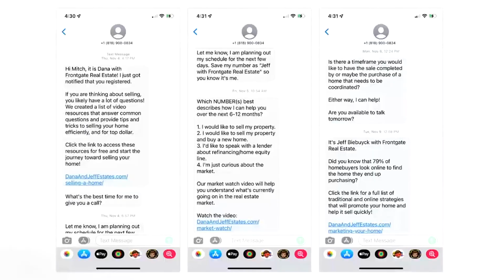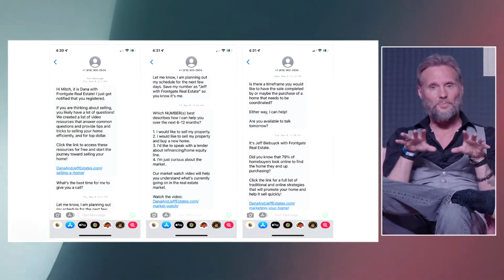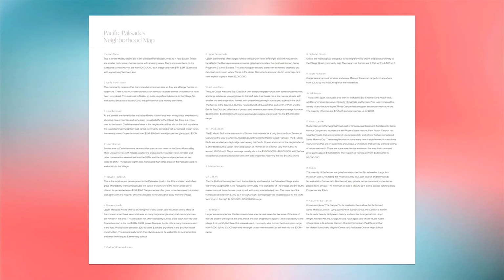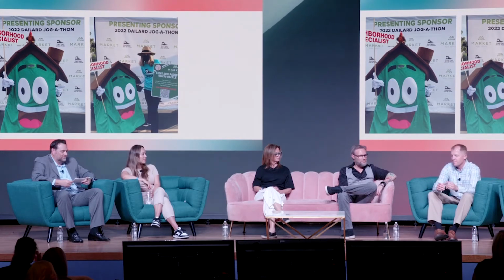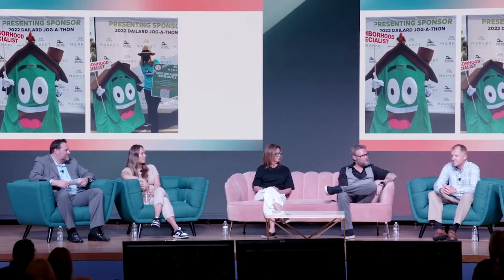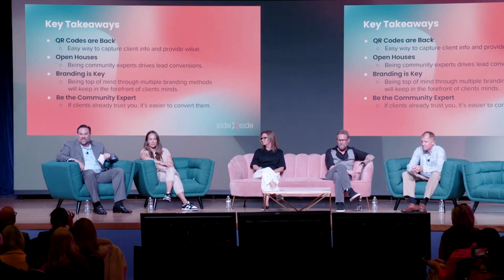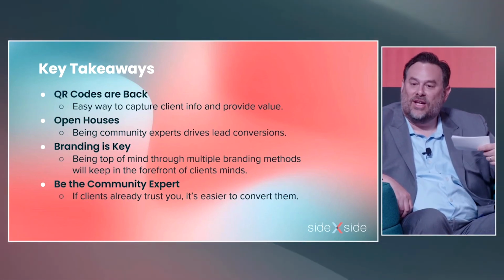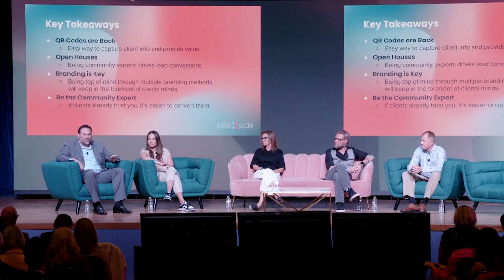Proven Methods to Supercharge Your Lead Flow - Side X Side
New takes on tried-and-true, in-person lead generation avenues like farming and open houses that you can immediately implement to start filling your pipeline.